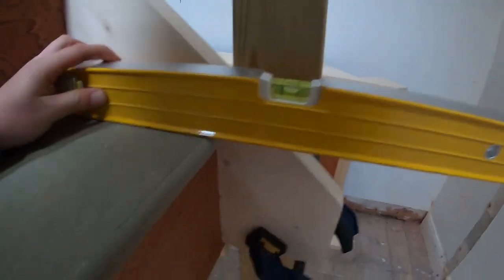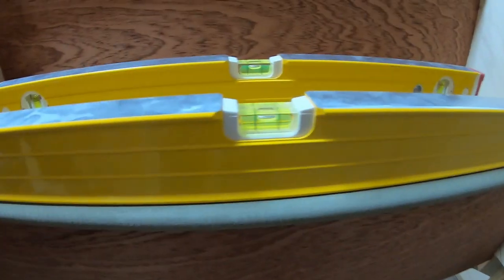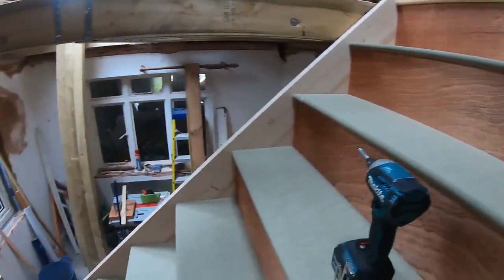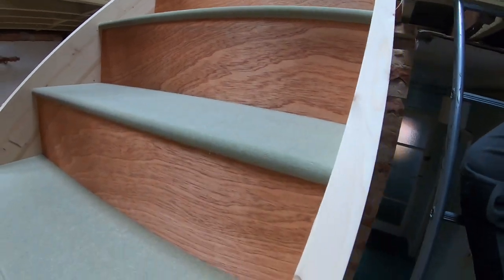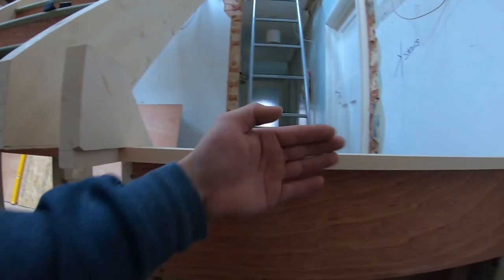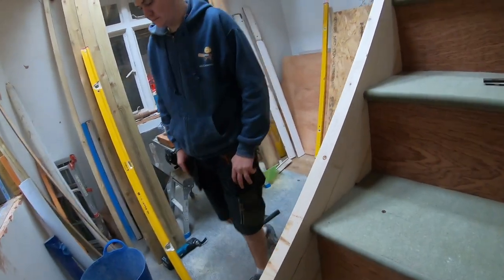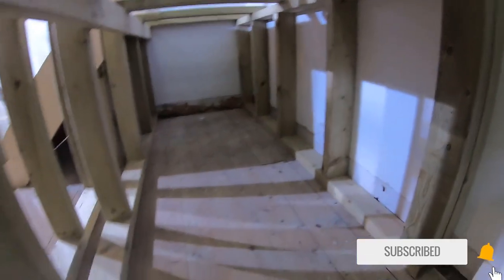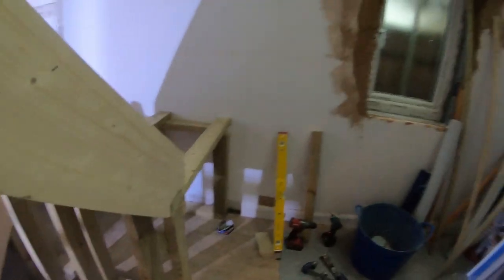How to fit pre-made staircase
This part is dedicated entirely to fitting of the stairs. We will cover question about stairs leveling and also how to prevent "squeaking" of the stairs.